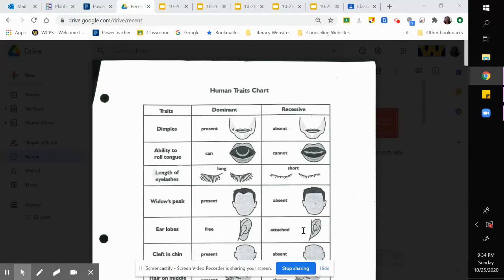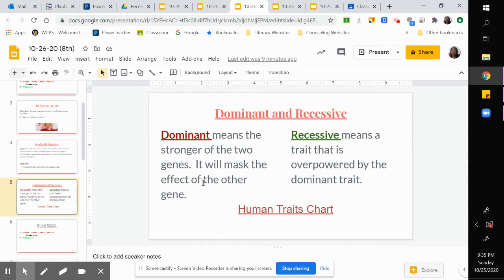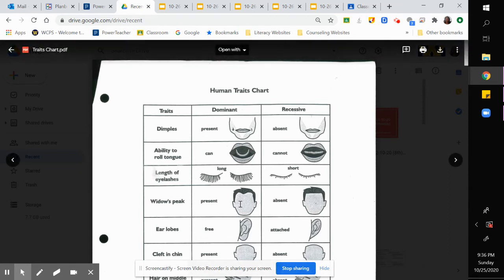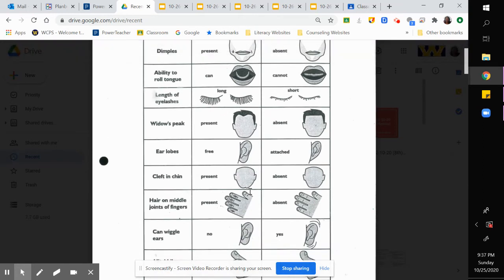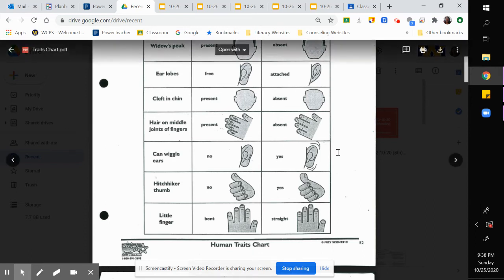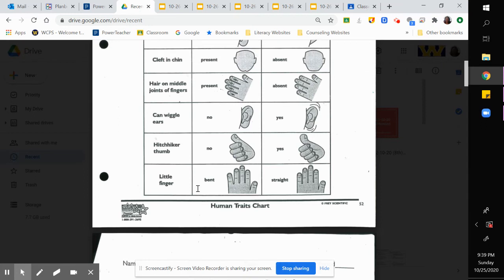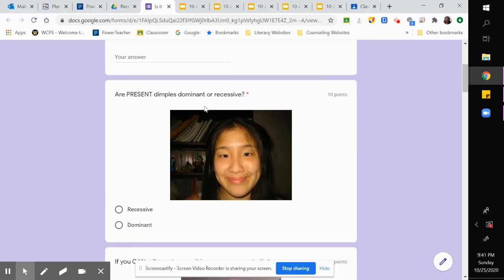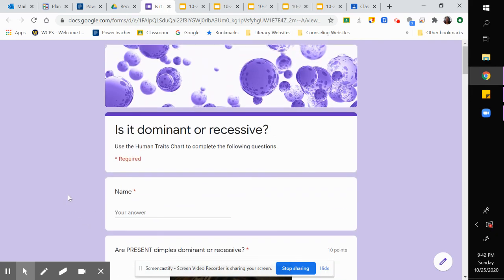Human Traits Chart: Is it dominant or recessive?